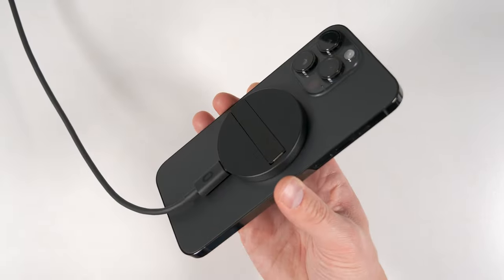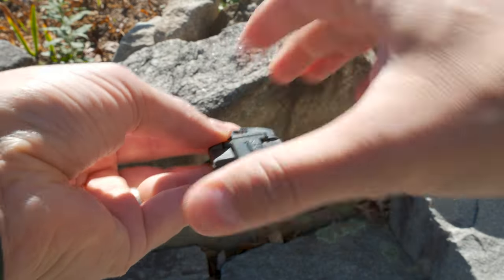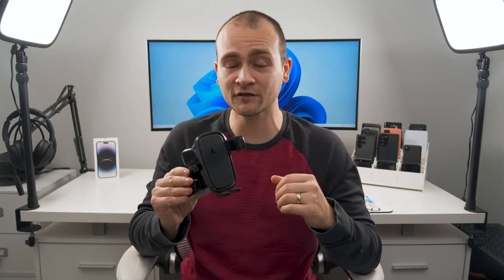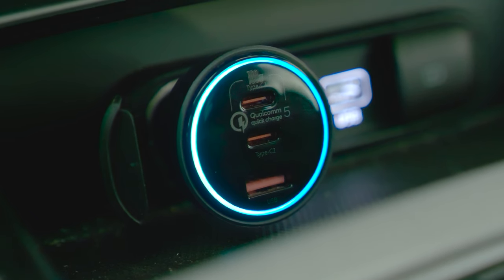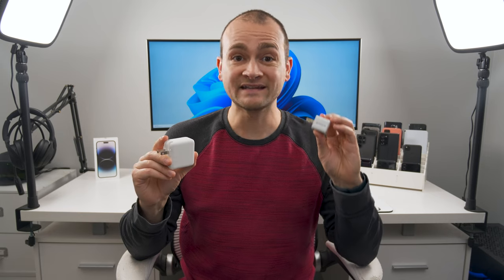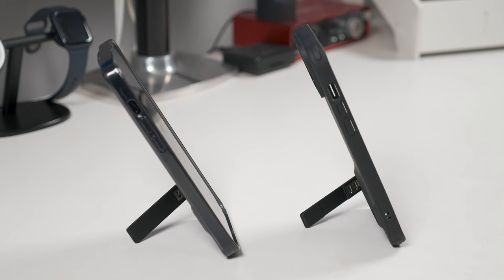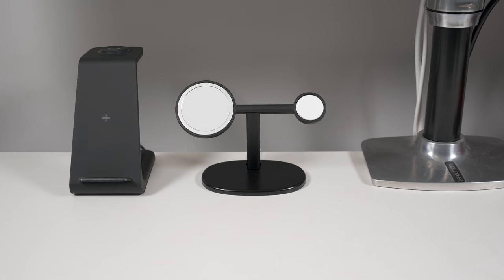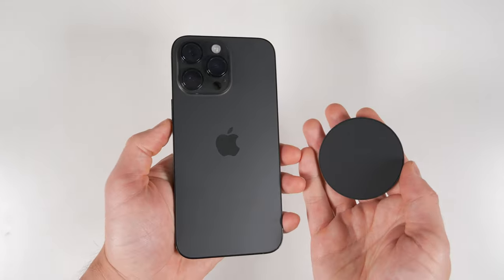Top 25+ MUST HAVE iPhone Accessories in 2023!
Here are some of the Best iPhone accessories on the market in 2023! We'll take a look at the best Magsafe wallets, Magsafe charger, car chargers, Magsafe cases, rugged cases, tempered glass screen protector, continuity camera attachments, and some things you probably didn't even know existed!

"But the fruit of the Spirit is love, joy, peace, forbearance, kindness, goodness, faithfulness, gentleness and self-control. Against such things there is no law."
Galatians 5:22‭-‬23

ESR HaloLock Kickstand
MOFT MagSafe Wallet Stand
ESR Wallet Stand
GripTight ONE Micro Stand
Foldable Magsafe Phone Stand
ESR Fast Car Charger Vent Mount
iOttie Wireless Charger Dash Mount
iOttie One Touch 5 Car Mount
160W Baseus Car Charger
101W Maninam Car Charger
73W Maninam Car Charger
20W Anker Nano Charger
166W LinkOn Charger
Apple AirTag
AirTag Keychain

Cases:
TORRAS Ostand:
iPhone 14
iPhone 14 Pro
iPhone 14 Pro Max
Spigen Tough Armor (MagFit):
iPhone 14
iPhone 14 Pro
SUPCASE Pro Mag Case:
       iPhone 14: (currently not available)
iPhone 14 Pro
TORRAS MoonClimber:
iPhone 14
iPhone 14 Pro
ESR Metal Kickstand Case:
iPhone 14
iPhone 14 Pro
Spigen Tempered Glass Screen Protector:
iPhone 14
iPhone 14 Pro

ESR MagSafe Ring
Kickstand Friendly MagSafe Ring
MagicFiber Cleaning Cloth
Aluminum 3 in 1 Magsafe Wireless Charger
3 in 1 Universal Charge Stand
Metal Magsafe 2 in 1 Charge Stand
Foldable 3 in 1 Wireless Magsafe Charger
Baseus Magnetic Power Bank Battery Pack
ESR Magnetic Power Bank Battery Pack

Continuity Camera Mounts:
-Belkin Magsafe
-Spring Mount
-MacBook Arm Mount

Timecodes:
00:00 Top 25+ iPhone Accessories!
00:54 Better Magsafe Charger
01:29 Best Card Keepers
03:02 World's Smallest Tripod
03:49 Magsafe Tripod Stand
04:30 Fastest Magsafe Car Mount
05:42 Best Traditional Mounts
07:20 160W CAR Charger!
08:18 Most Compact Fast Charger
08:42 Charge EVERYTHING at the same time!
09:20 Forgetfulness Fixer
09:50 Best Magsafe and Regular Cases
11:49 HaloLock Magsafe Maker
12:21 Best Glass Screen Protector
12:32 Best Cleaner
12:42 Best Wireless Chargers
14:56 Most Portable Charger
15:48 If you own a Mac, you NEED these!
16:55 You're only using 20%